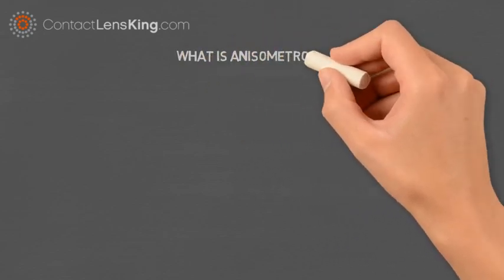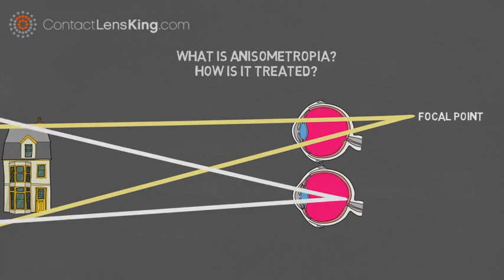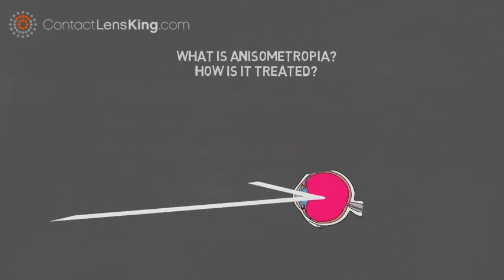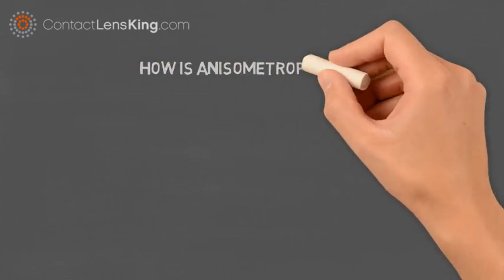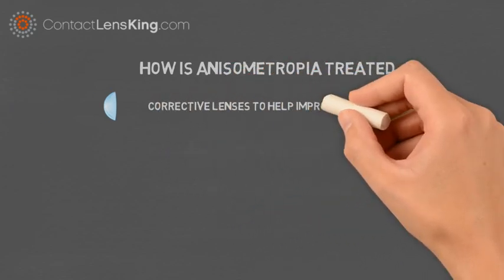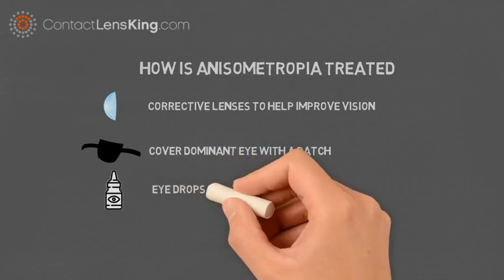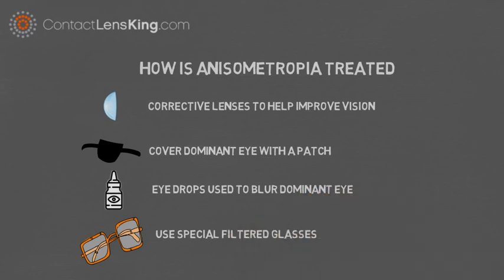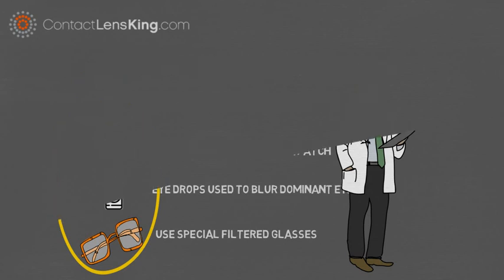What is Anisometropia? How is Anisometropia Treated?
What is Anisometropia, and How is it Treated?

Anisometropia, is a condition described as a disorder where the two eyes have different refractive powers.

This disorder can cause each eye to experience nearsightedness, farsightedness, or a combination of both.

A person is considered to be Anisometropia if the refractive power of their eyes differ by one diopter or more.

How is Anisometropia Treatmented

Depeding on the individual case one of these treatments may be suggested.

- Corrective lenses (eyeglasses or contact lenses) to improve vision in eye(s)
- Covering dominant eye with a patch (used to treat lazy eye)
- Eye drops used to blur dominant eye, forcing the brain to use weaker eye
- Using special filters in glasses to train the brain to use the weaker eye

Although the above treatments are not cures for the disorder, by properly following the eye care professional’s treatment plan a person can drastically improve their overall vision.